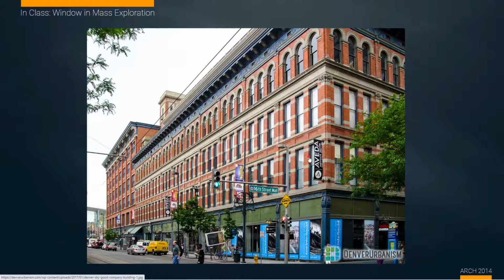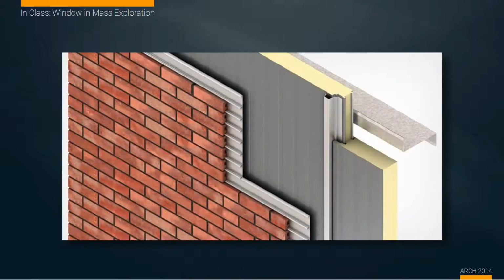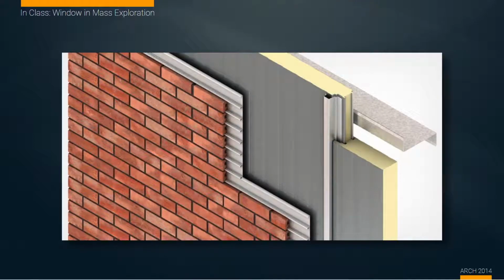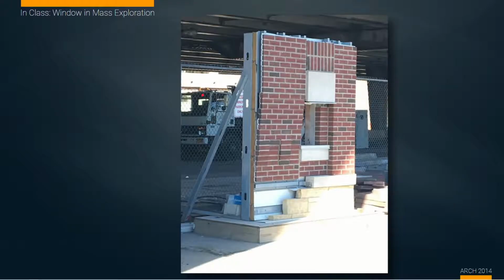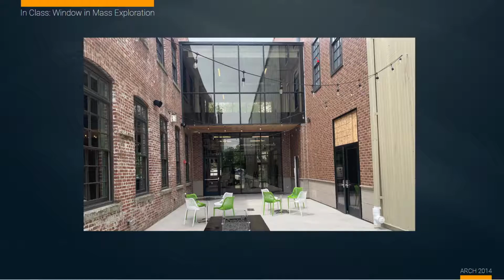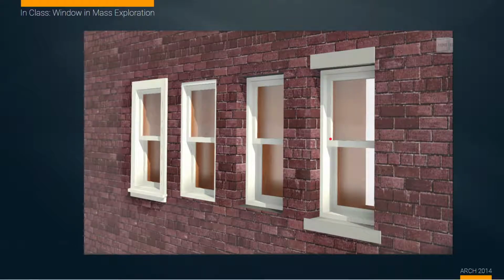IC5-1 Window in Brick Wall Introduction 5min